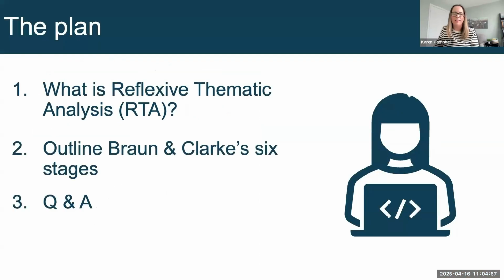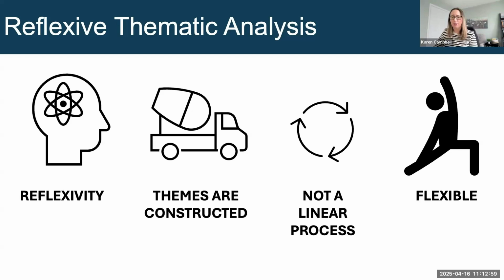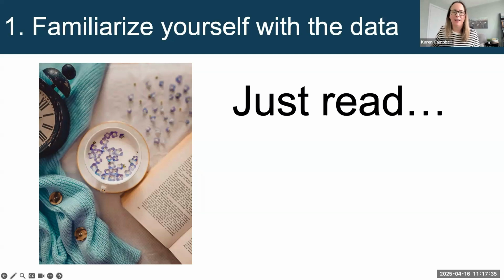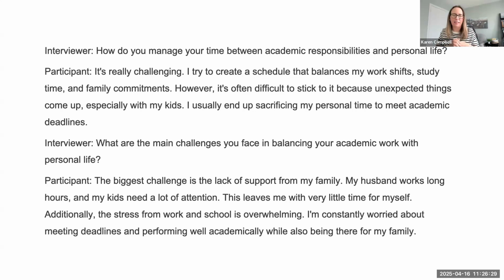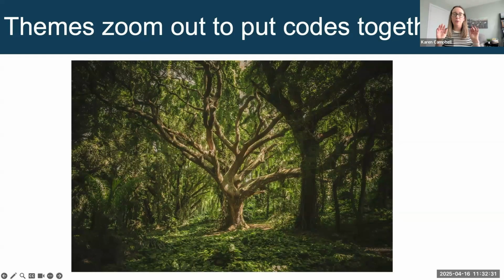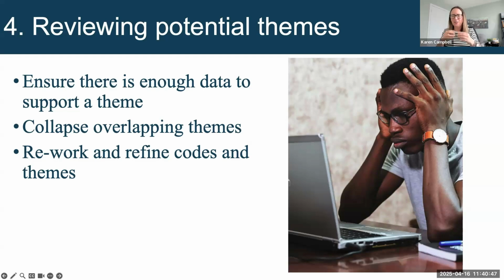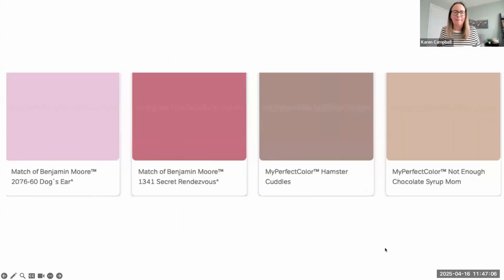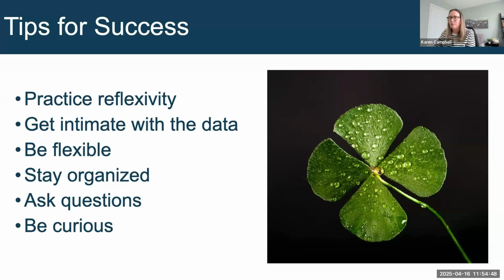Applied Qualitative Research: From Coding & Beyond - Reflexive Thematic Analysis in Action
This session offers practical insights into Braun and Clarke's reflexive thematic analysis. Participants engage in real-time coding exercises to deepen their understanding of this qualitative research analysis method. We cover essential topics such as identifying themes, coding data, and ensuring reflexivity throughout the research process, all within the framework established by Braun and Clarke. By the end of the webinar, students will have gained practical skills to apply Braun and Clarke's reflexive thematic analysis.

Facilitated by Dr. Karen Campbell, RN, PhD, Assistant Professor, School of Nursing, York University. Dr. Campbell’s program of research focuses on the intersections of women’s health with physical and social geography. She has taught graduate-level courses in qualitative research and designed and conducted multiple applied qualitative research projects using a broad range of study designs and approaches to analysis.